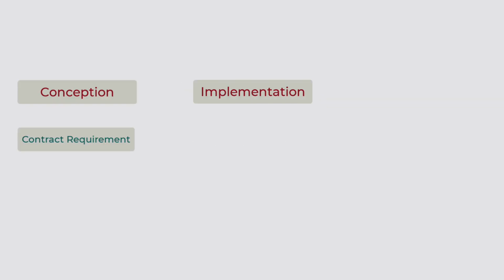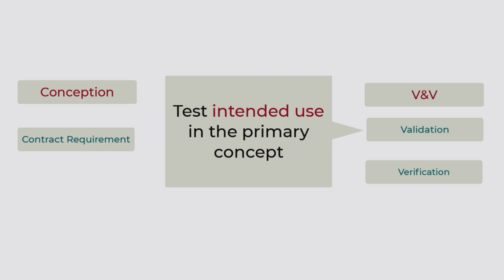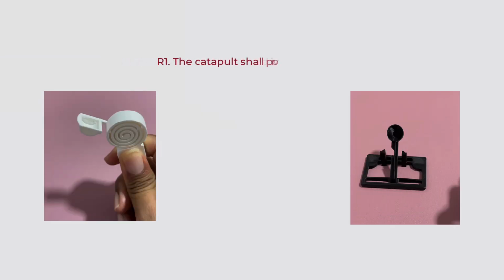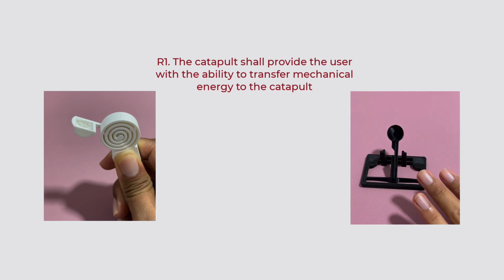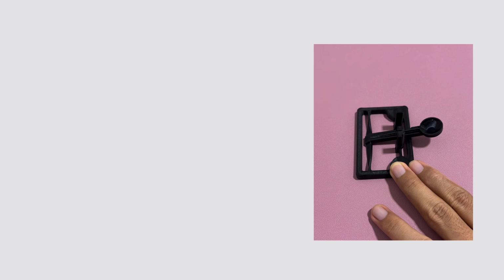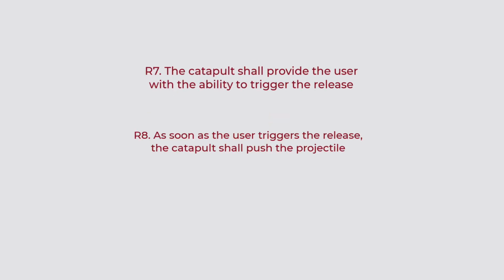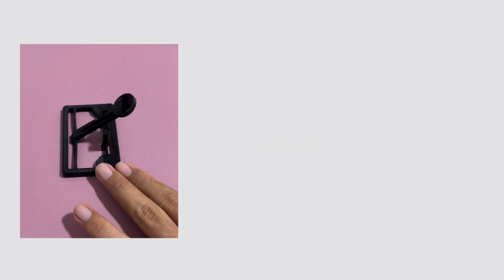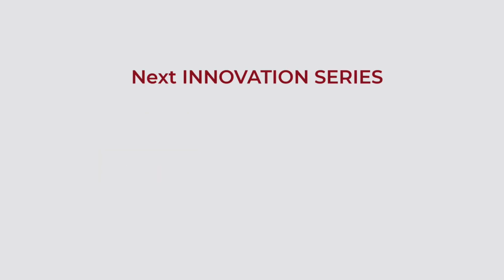Verification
After completing the implementation phase, the next step is the Verification and Validation phase, sometimes it is abbreviated as V-n-V. This phase involves testing to ensure that the implementation phase aligns with the conception phase's expectations. V-n-V consists of two main processes: validation and verification.